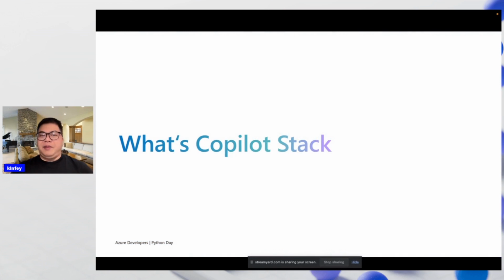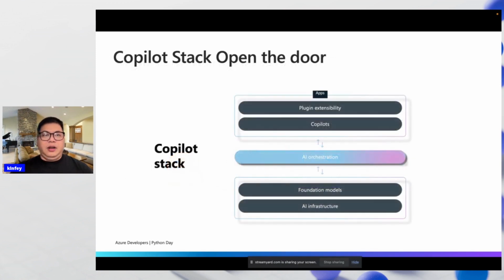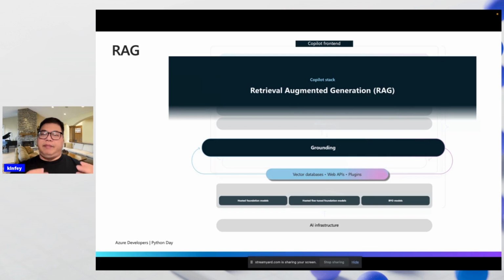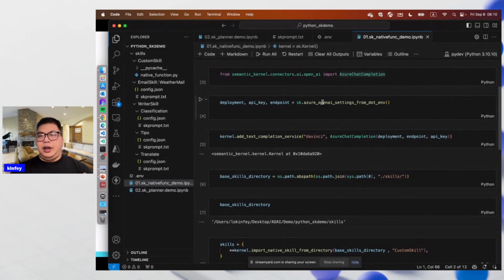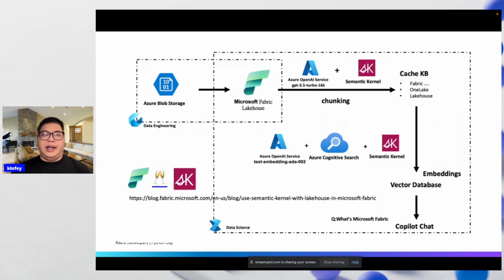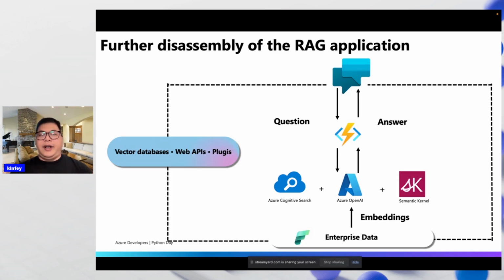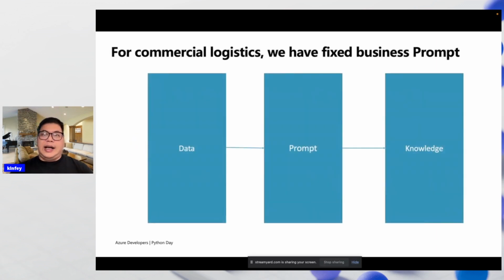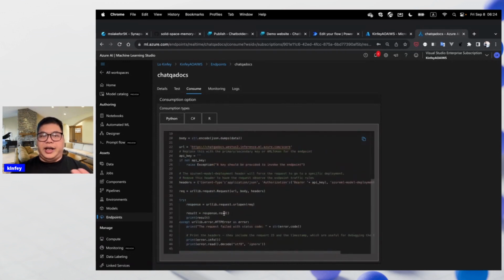Create your first copilot solutions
The application scenarios based on generative artificial intelligence are very hot. Have you encountered difficulties in the process of building these? This course revolves around Copilot Stack to build a complete Copilot application through Python combined with Azure PromptFlow and cloud native